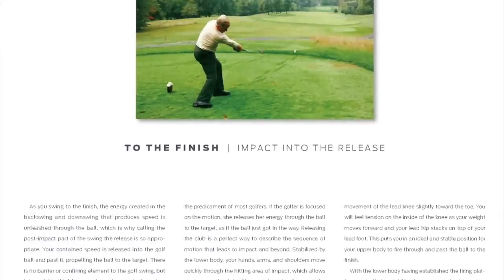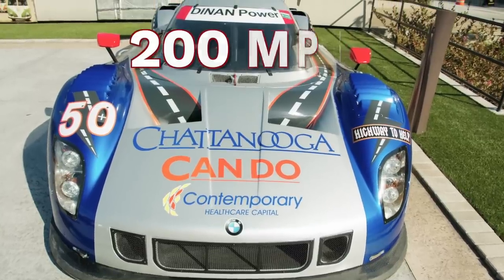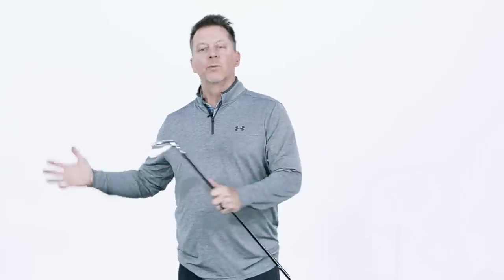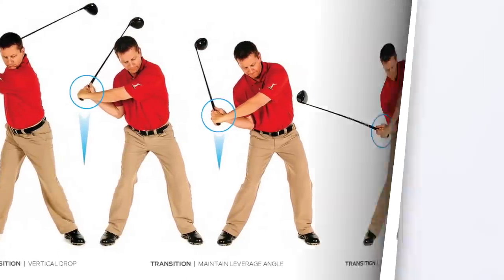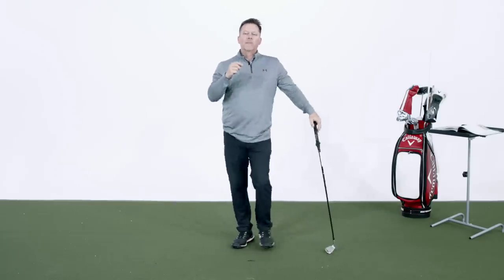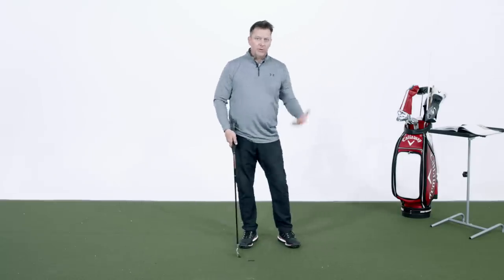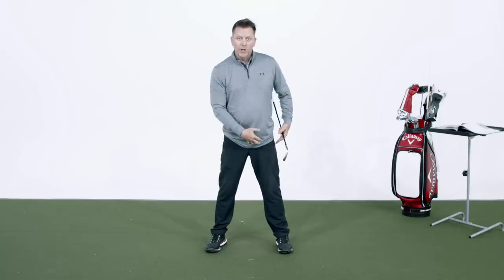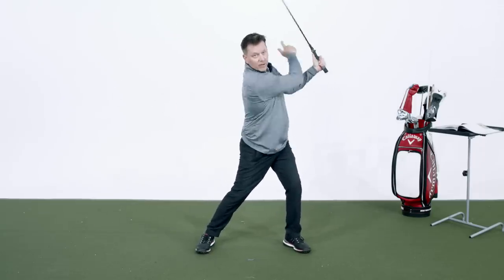Rethink Your Golf Swing by Slowing the Lead Shoulder to Produce More Speed | Moe Norman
Maybe you should rethink your golf swing and how you slow down your lead shoulder to produce more speed.

Did you know you need to slow down to move fast?  Everyone knows that the body moves during the golf swing but did you know that your lead shoulder slows down to help your arms speed up?   That's right.  As you move through impact, the lead shoulder slows down as the body rotates allowing you to release your arms and accelerate the club through impact.  The fact is that the in order to move fast, you must stabilize and slow down the correct parts of the body.

In this video I discuss:

1) How the lead shoulder helps the arms produce speed.
2) How to stabilize the body
3) The lead knee
4) The importance of the finish position

If you would like to find out more information about the Single Plane Golf Swing, please visit our and grab a copy of my book The Single Plane Golf Swing, Play Better Golf the Moe Norman Way.  You can find the book here